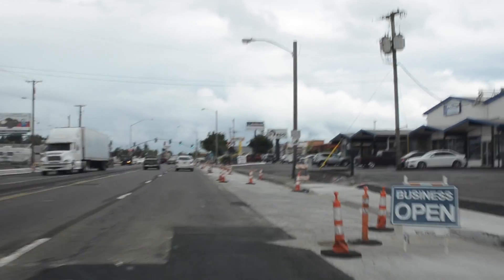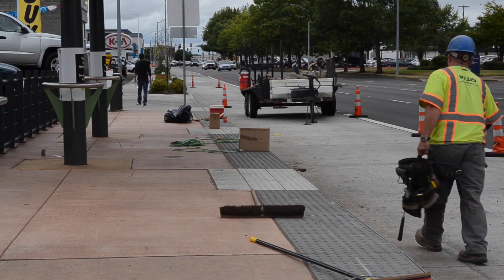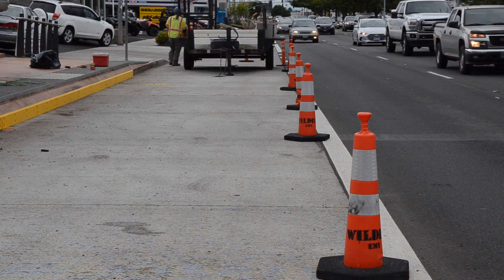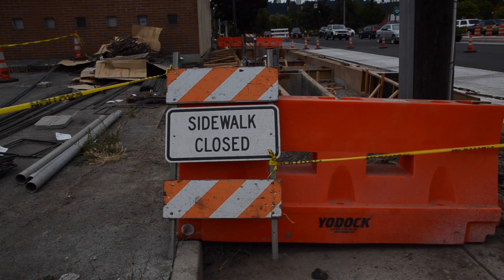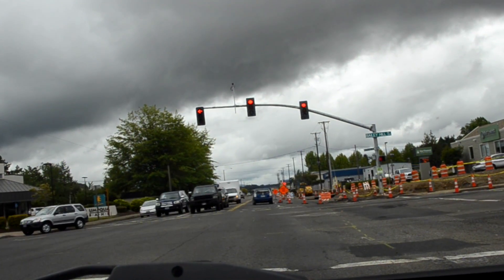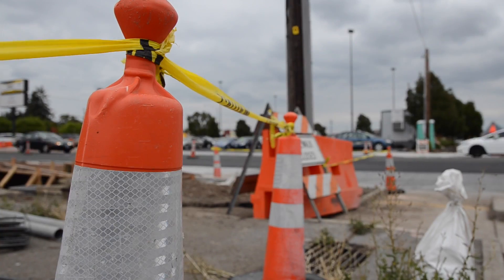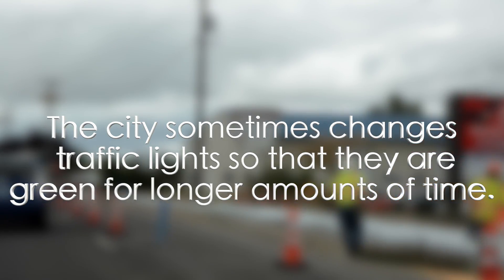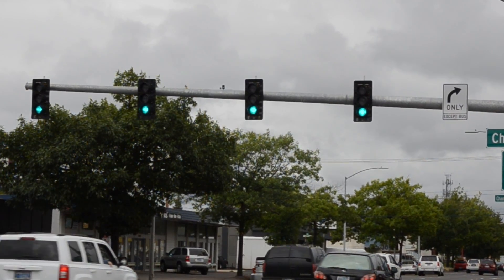West Eugene EmX Construction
Many considerations guide safe travel for motorists, cyclists, and pedestrians through the West Eugene EmX construction zone.